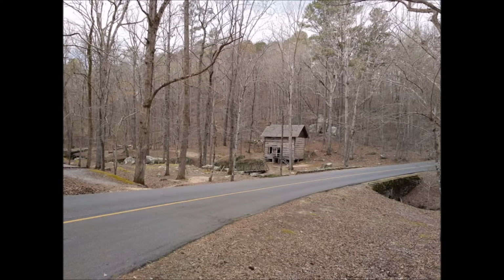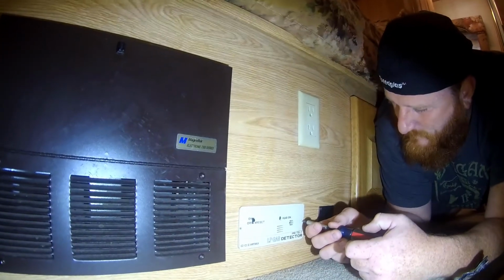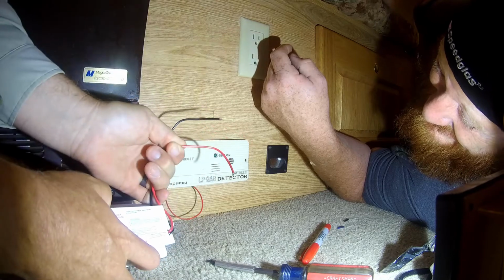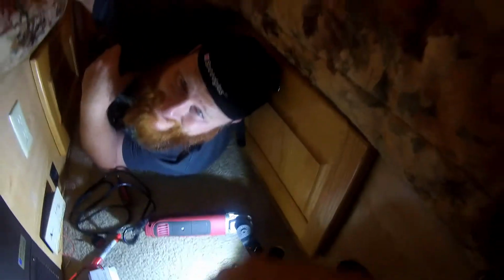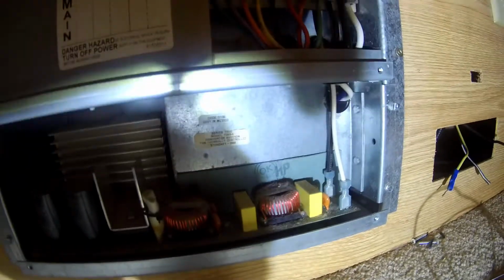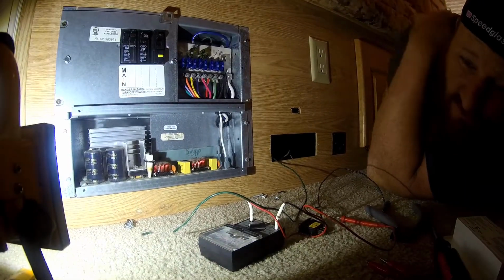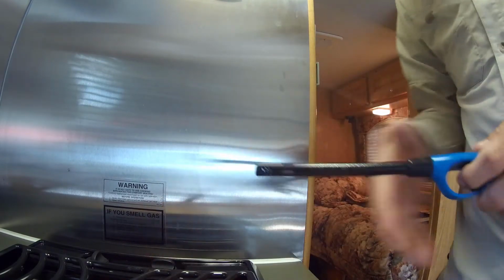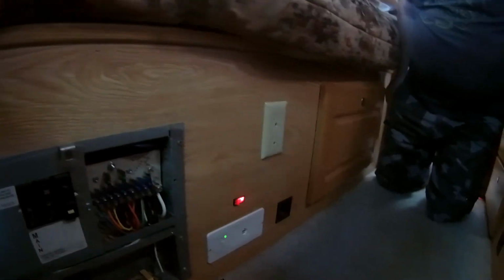RV LP Leak Detector | Change from 3 Wire to a 2 Wire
In this video I have to change my LP leak detector. I Had To Put The Solenoid On A Toggle Switch! A lot Of Trouble Shooting!